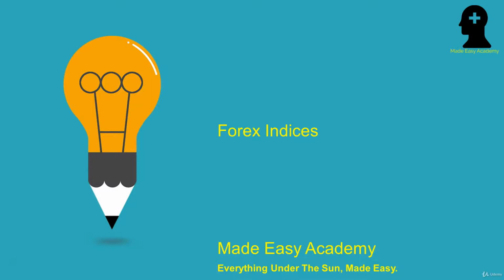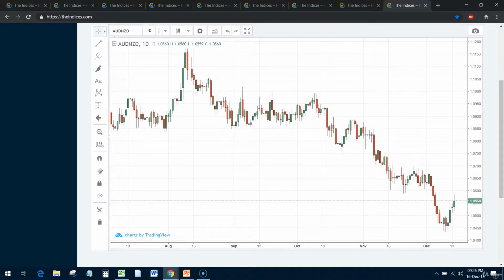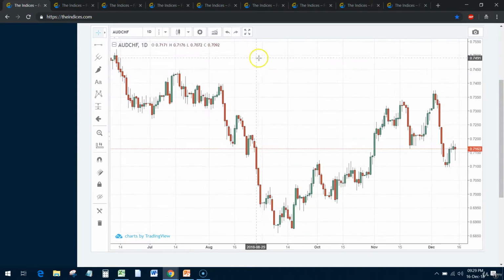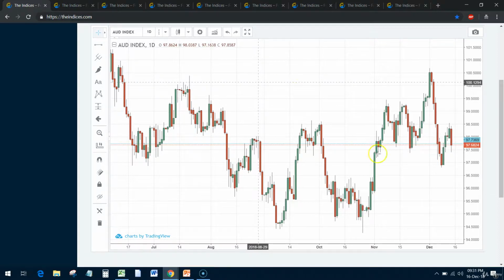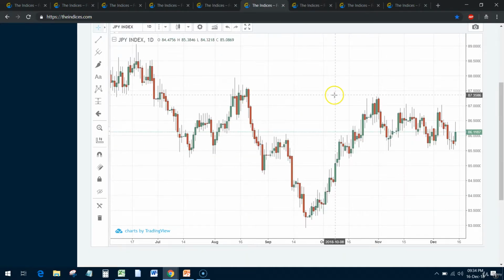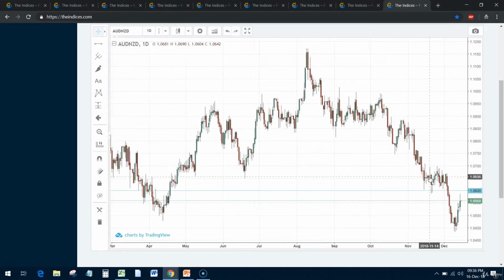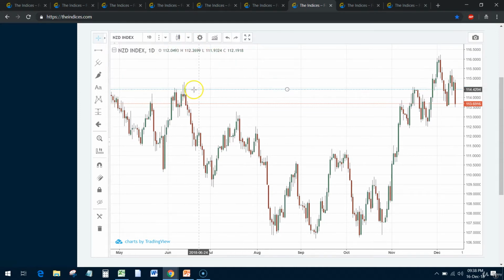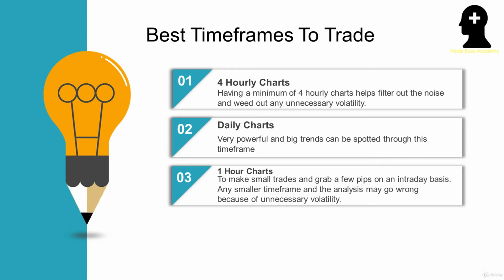7-Forex Indices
Have you ever felt that your forex trading analysis goes wrong sometimes? That there's no apparent reasoning behind the analysis going wrong? That you wish you could look at another study, indicator, or method to understand why did your analysis go wrong? Then you are at the right place! Forex indices are indices representing currency groups and there's now a way for you to look at their charts to add another method to your analysis.